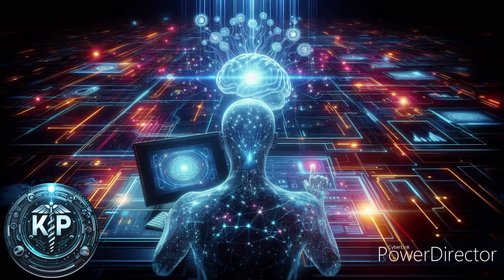Exploring the Techniques of Brain-Machine Interfaces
BMIs are innovative systems that establish a direct connection between the human brain and external devices, enabling individuals to control machines or prosthetic limbs using their neural activity. This video delves into the techniques employed in BMIs, providing a comprehensive overview of both invasive and non-invasive approaches. It explores the advancements in electrode technology, signal processing algorithms, and neural decoding methods, which have significantly improved the accuracy and efficiency of BMIs.This video offers a profound exploration of the techniques behind Brain-Machine Interfaces, shedding light on the potential applications and future developments in this groundbreaking field.